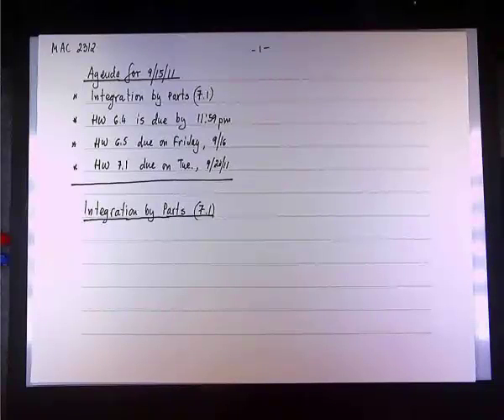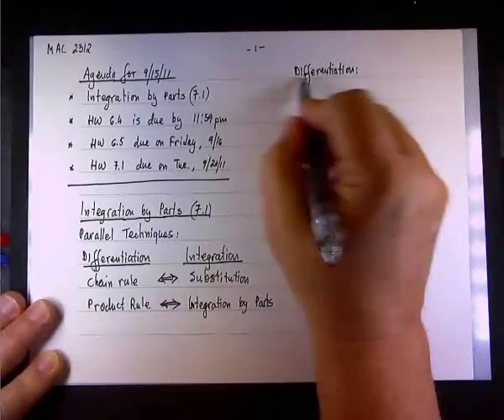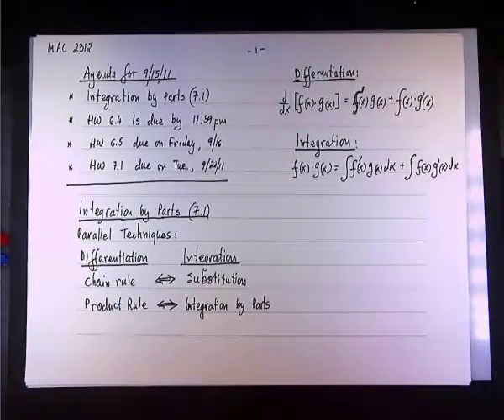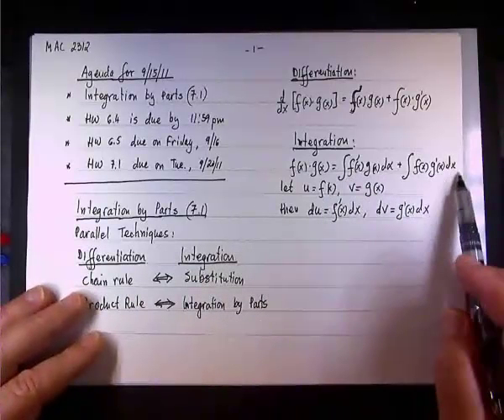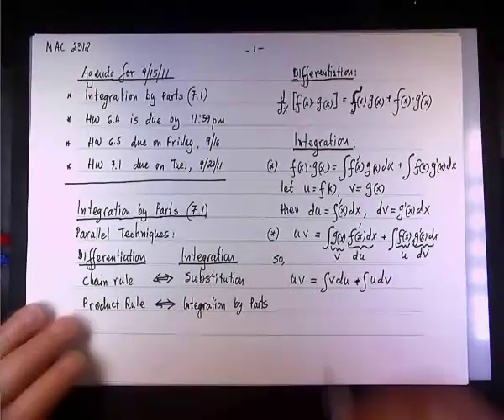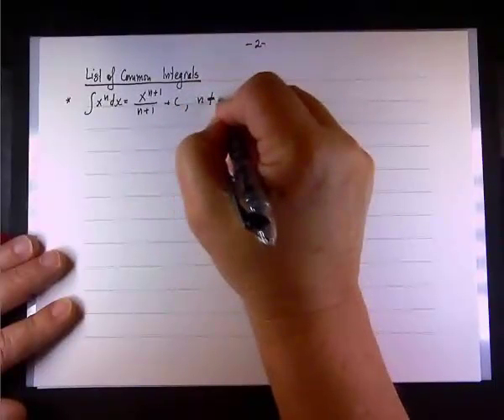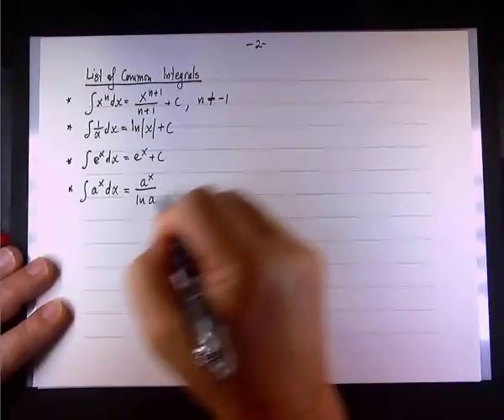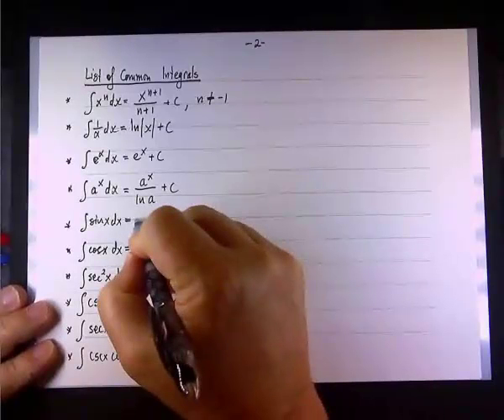Integration by Parts - An Introduction.mp4